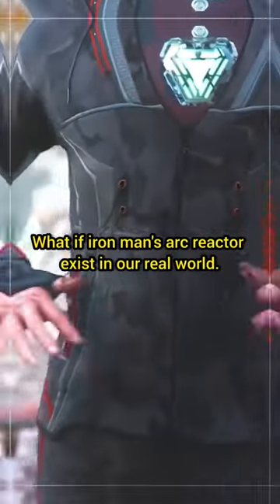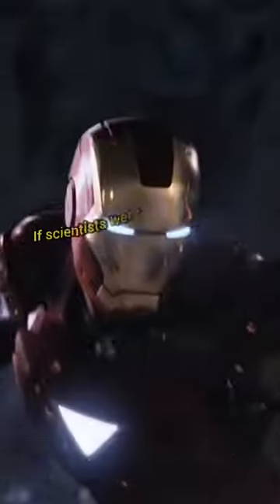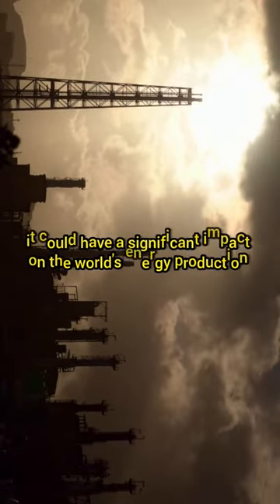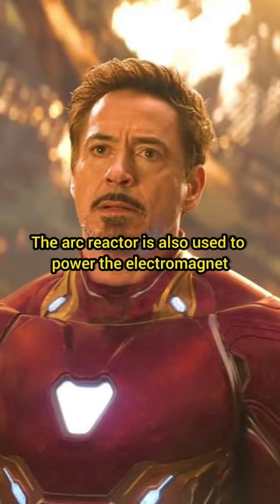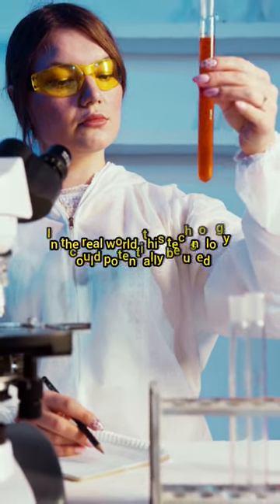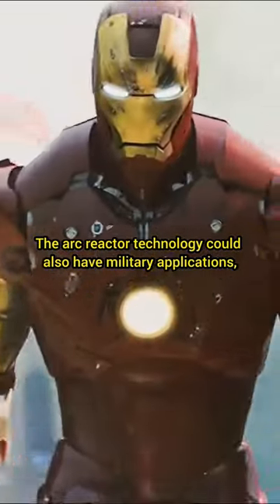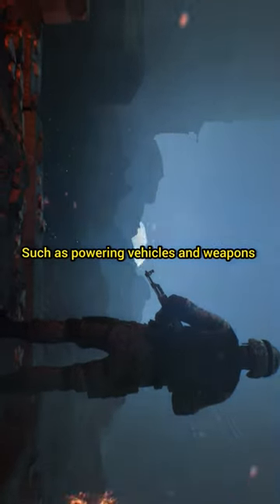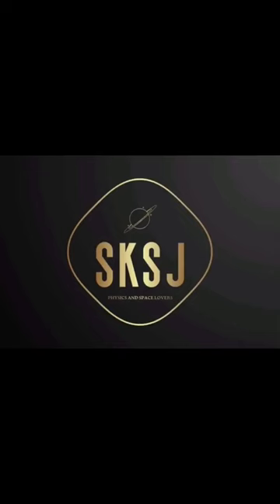Iron man arc reactor in real life - what if ?